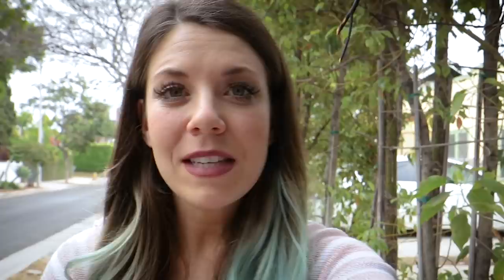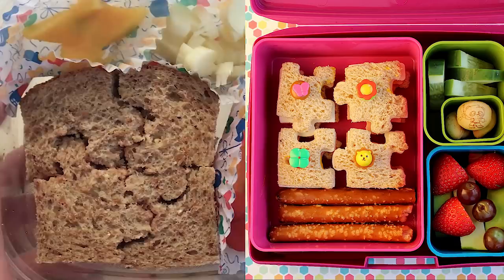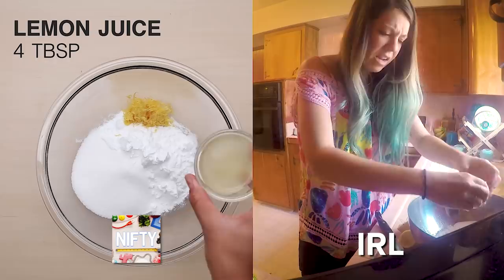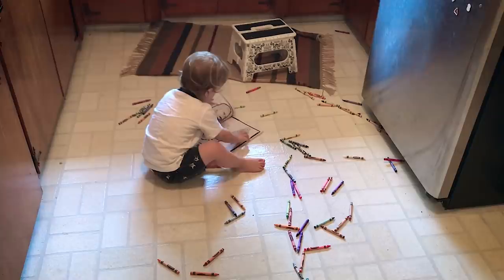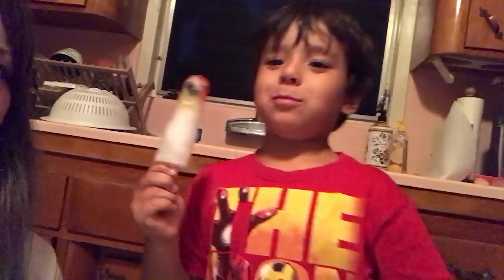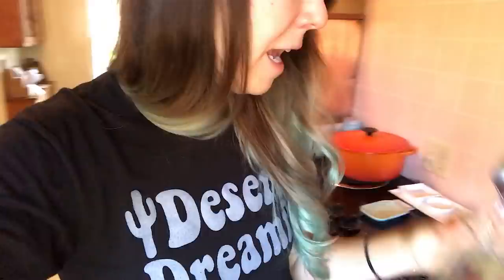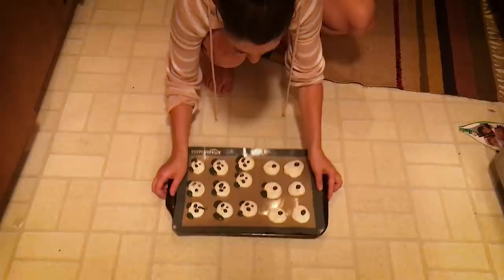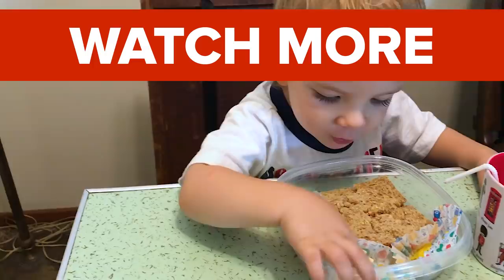I Tried Being A Pinterest Mom For A Week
The results were... interesting.

MUSIC
Wicked Town_Narr.aif
Licensed via Warner Chappell Production Music Inc.

STILLS
Pink lemonade popsicles on paddle board over rustic wood
jenifoto/Getty Images
Gummy Bears
subjug/Getty Images

EXTERNAL CREDITS
Sunny Duran